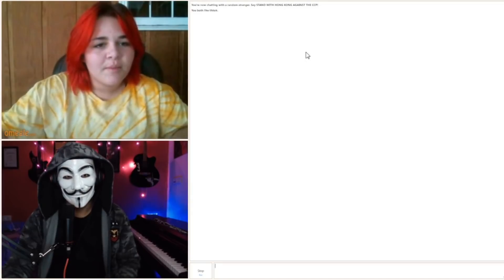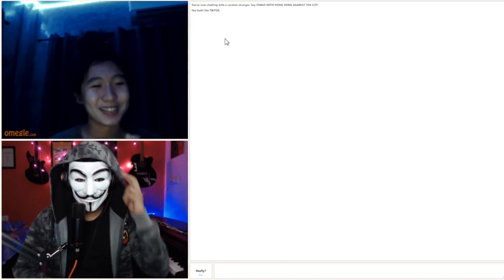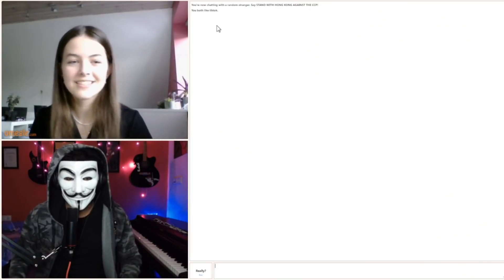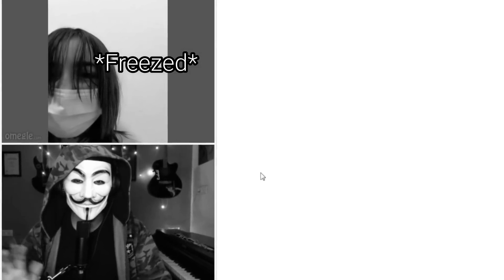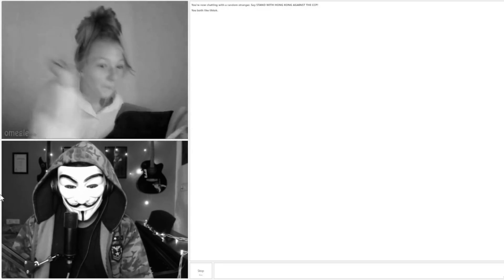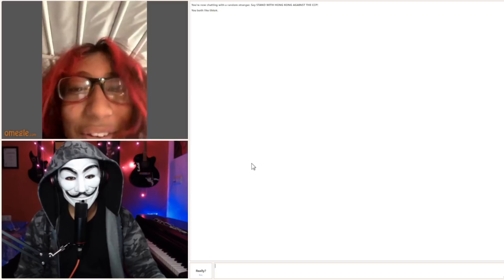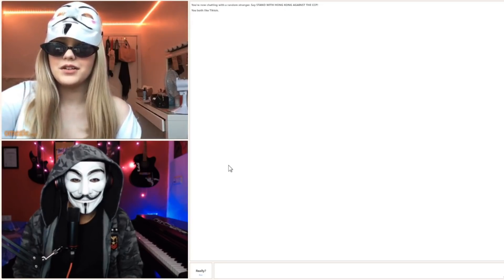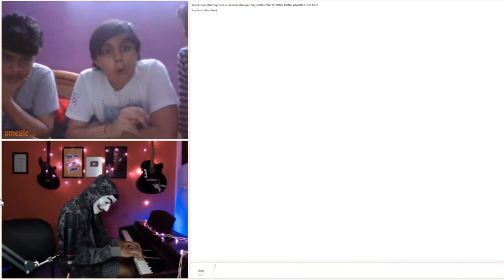Mask Man Scaring Girls on OMGELE by calling them with their name 😱 Part-2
Thumbnail made by : @Cringistaan

 Equipments I use to make YouTube Videos:

1. My Microphone
2. My Light (Budget Friendly)
3. My Audio Interface (Budget Friendly)
4. My Piano/ Keyboard
5. My Guitar
6. My Audio Interface/Sound Card
7. Audio Interface Bundle ( Sound Card, Headphones, Microphone)
8. Microphone Stand
9. My Webcam
10. My Tripod (Budget Friendly)
11. My RGB Light
12. My Keyboard & Mouse (Wireless Budget Friendly)